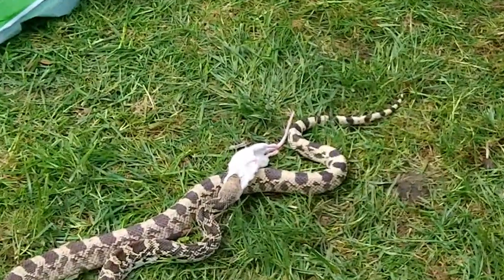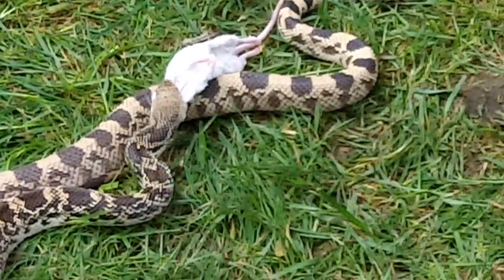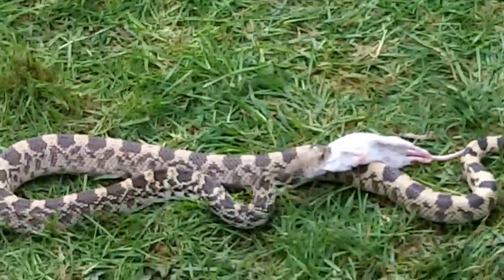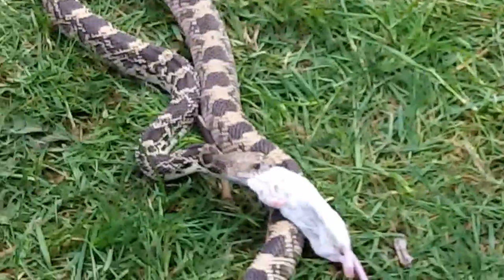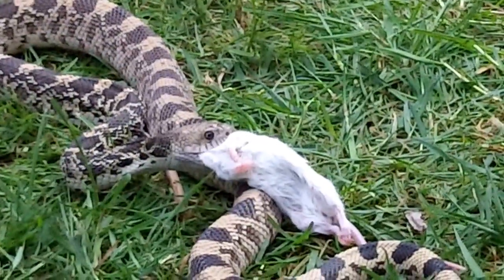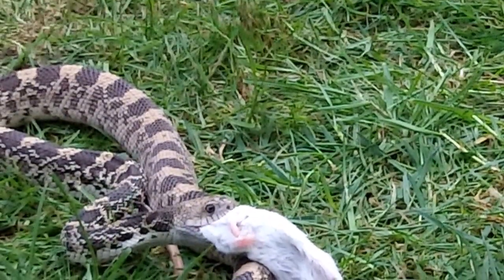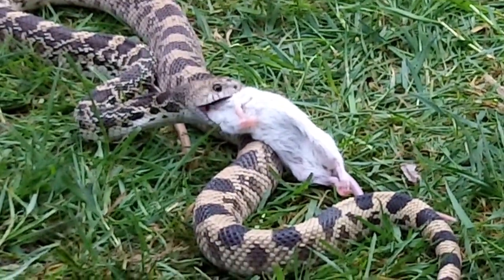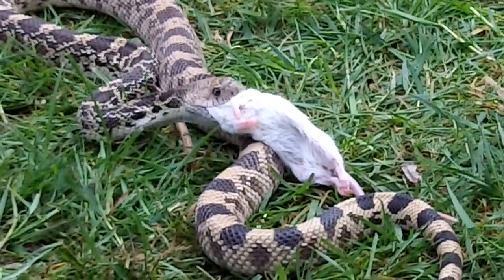snake eats mouse #1 - head first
Jonah's birthday party - snake eats mouse #1 - head first